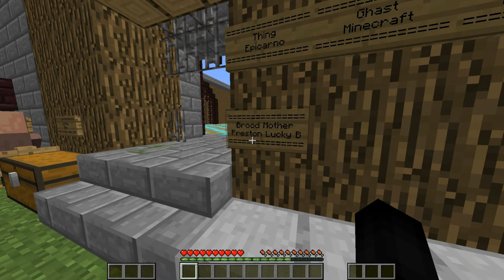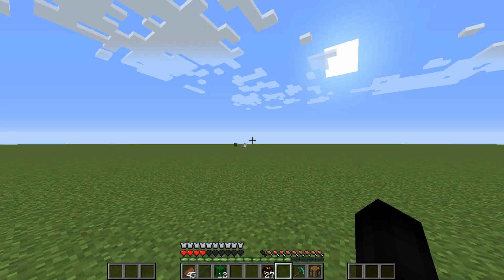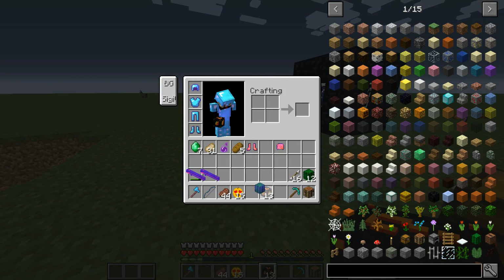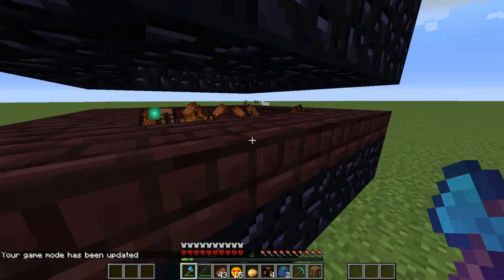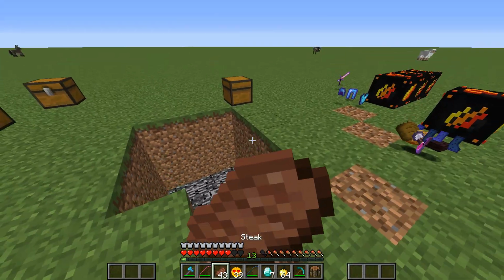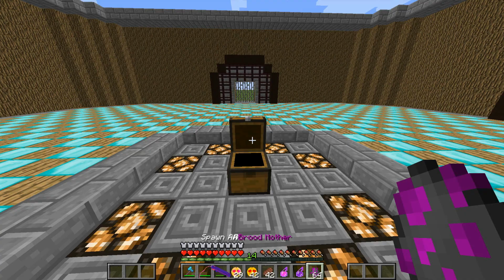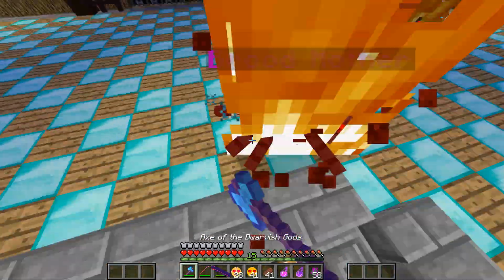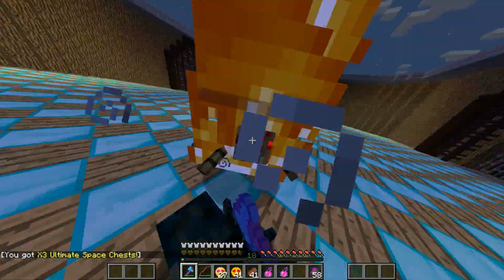THE BROOD MOTHER - MINECRAFT 1.8.9 - LUCKY BLOCK SURVIVAL - LUCKY BLOCK MOD (MODDED MINI-GAME)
Using the Lucky Blocks Mod I must attempt to take on waves of the mobs and see how long I can last using only what is found in the Lucky Blocks. I am also given a Iron Pickaxe and a Crafting Table.

Battle Rules:

1. Open Lucky Blocks
2. Fight Mobs with items that you get
3. Survive as long as you can
4. Cannot craft items form other mods unless you have no other choose
5. After reaching round 20 and still alive you win
6. After reaching round 10 during BOSS ROUNDS ONLY and still alive you win
7. Once you enter the arena NO LEAVING!
8. If inventory deletes you can give back what you think is fair